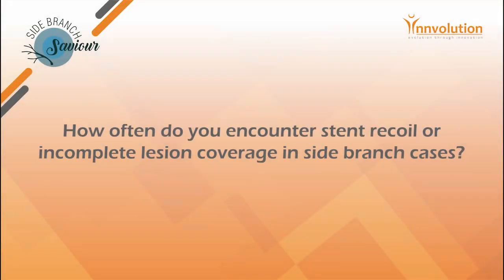Let’s hear from Dr. Lijo Varghese and learn more about our Side Branch Saviour.